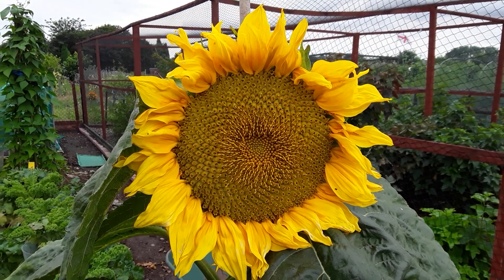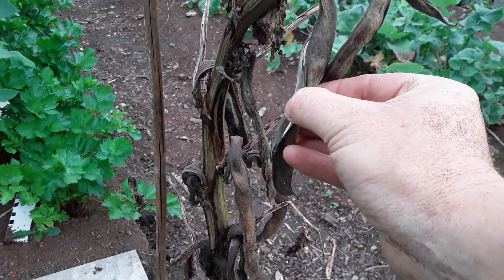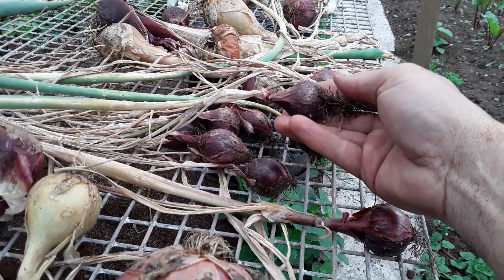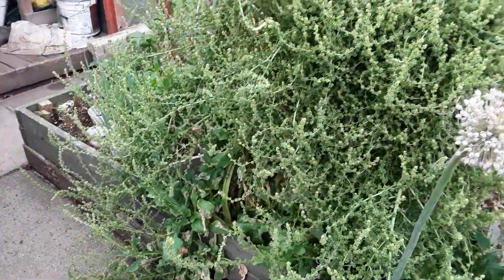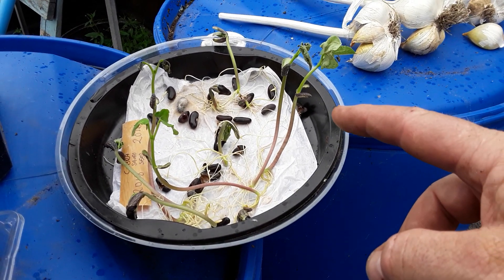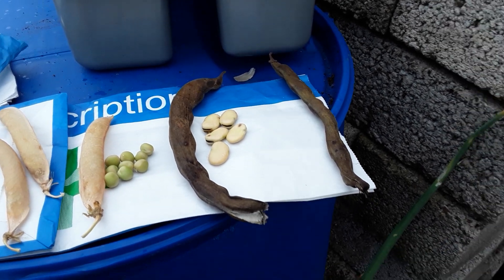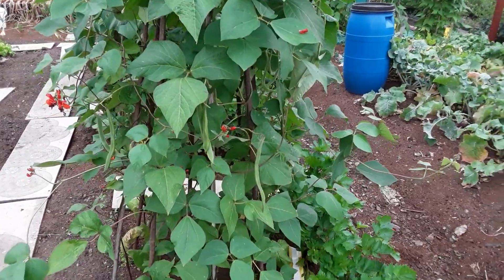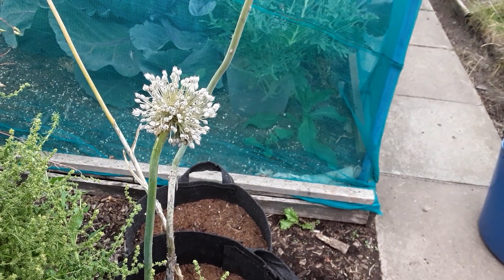♻️ Seed Saving On Our Allotments ♻️ Radish ♻️ Peas ♻️ Poppies ♻️ Broad Beans ♻️ Swede & More ♻️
I am trying to save as much seed as possible with my Rocket first earlies already stored I continue to save seed, missed showing you my Swede pods.